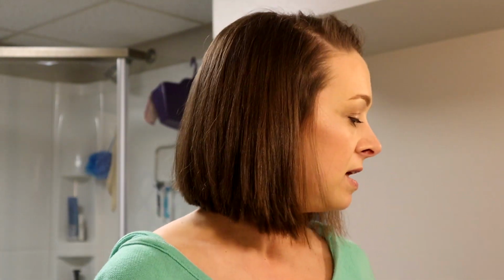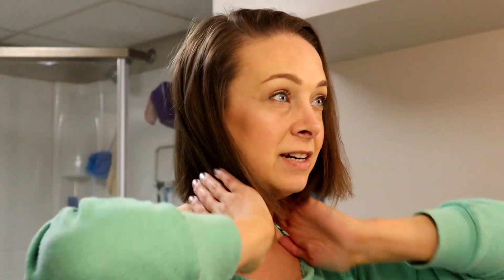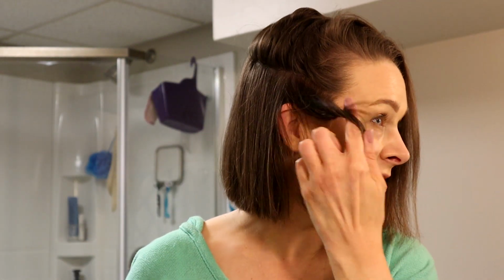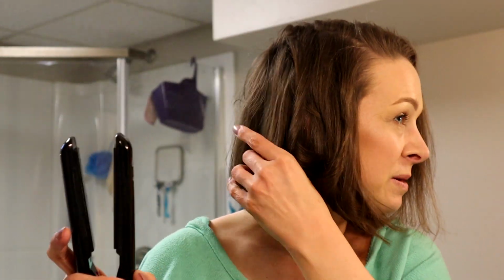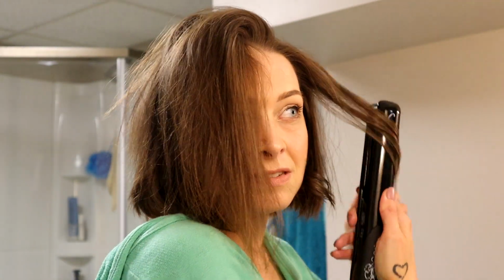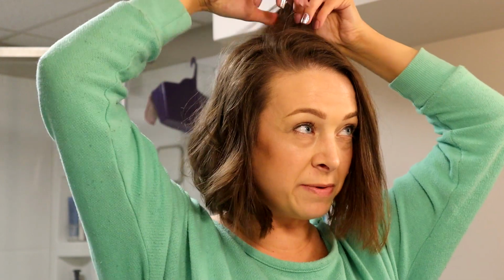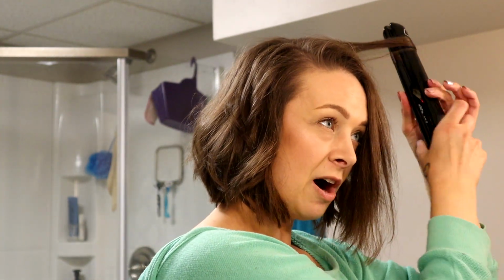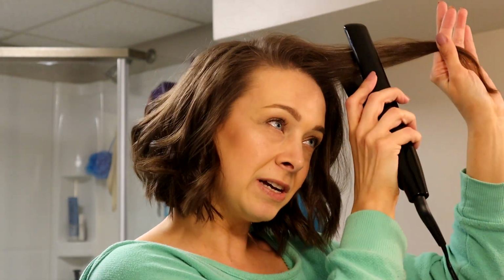Styling My New Hair | Hair Tutorial | Beach Waves With A Flat Iron | Easy Mom Hair Over 35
OMG I finally chopped my hair off!! I've been thinking of chopping my hair for quite some time now. I thought I would switch up what I had planned to film today and try and style my new hair on camera.

Products Mentioned/Used For Hair:

Not Your Mother's Clean Freak Refreshing Dry Shampoo (Origioinal)
Moroccanoil Dry Texture Spray
Aquage Working Spray Firm Hold
Sultra The Bombshell Curl, Wave & Straighten Iron

Makeup I'm Wearing:

**All products are L'Oreal Paris**
Infallible Glow-Lock Illuminating Primer
Infallible Fresh Wear Foundation (420 + 455)
Infallible Full Wear Concealer (330 Ivory)
Hydra Perfecte Perfecting Loose Powder Translucent
Brow Stylist Definer Ultra Fine Tip Shaping Pencil (Brunette)
True Match Lumi Bronze It (Light)
True Match Super-Blendable Blush (Precious Peach)
Infallible Longwear Shaping Stick (Slay In Rose)
Paradise Enchanted Scented Eye Shadow Palette
Infallible Never Fail Eyeliner (Brown)
Lumi Shake & Glow Dew Mist
Infallible 8hr Pro Gloss (Coral Sands)
Double Extend Beauty Tubes Mascara